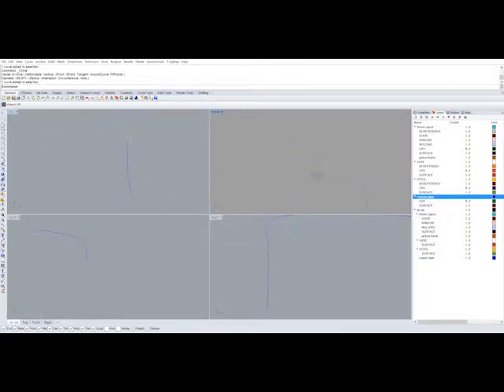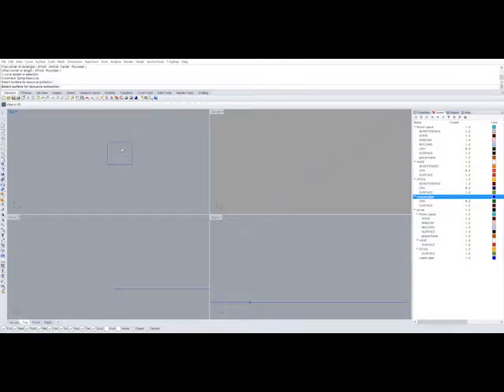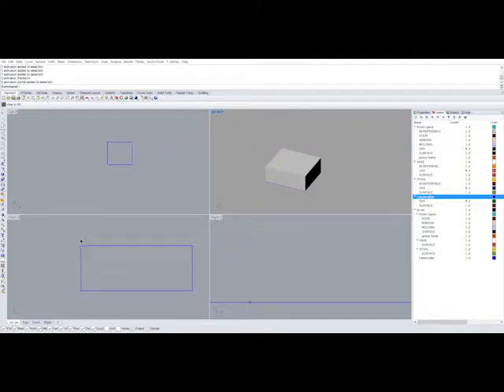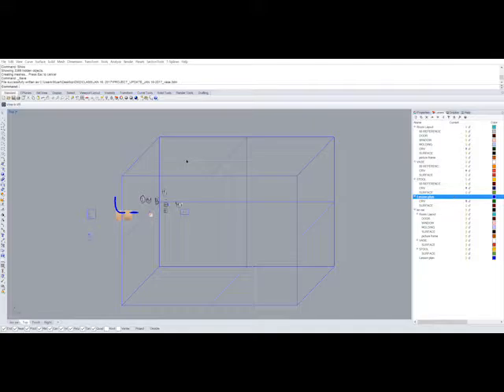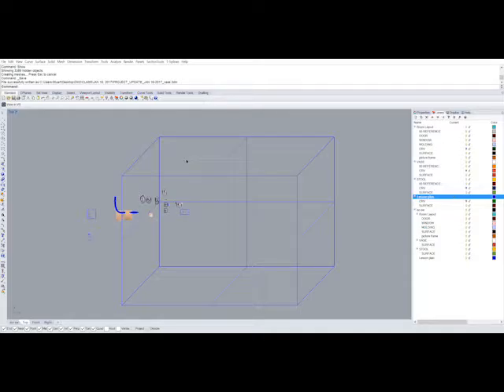Rhino 1 / Tutorial 2 / Part 2